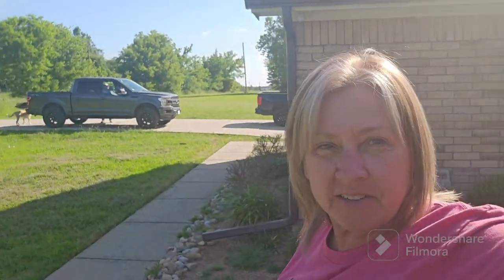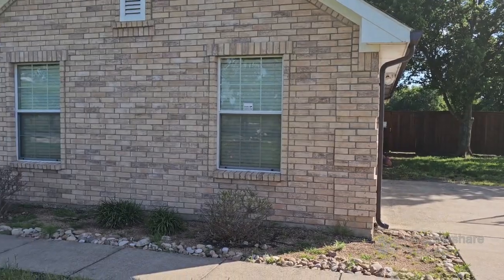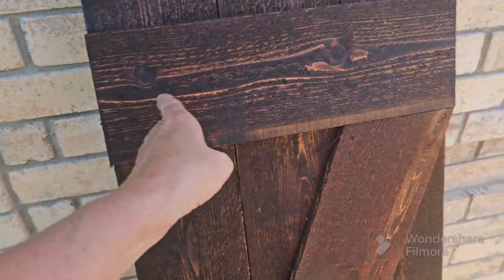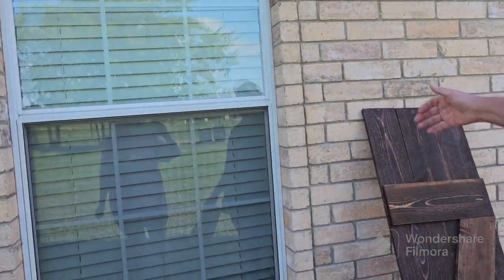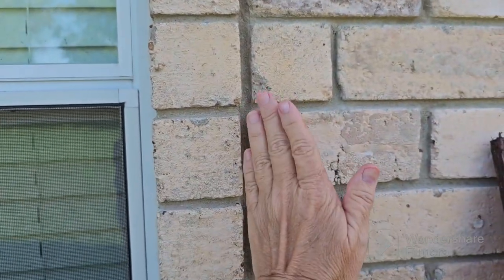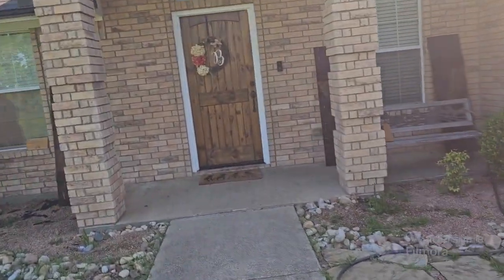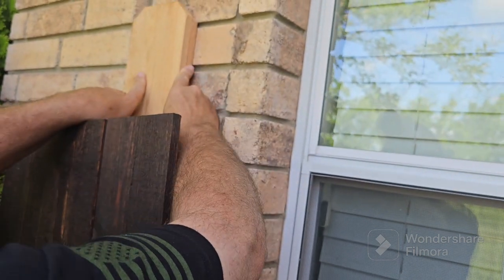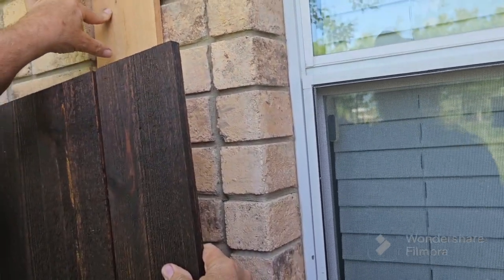Installing shutters when there is a problem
problems that could arise when installing shutters